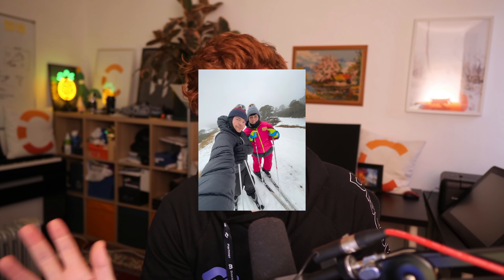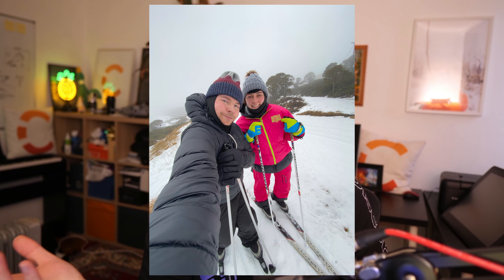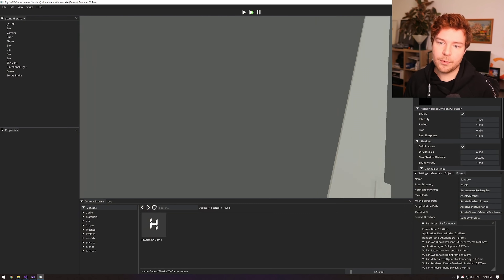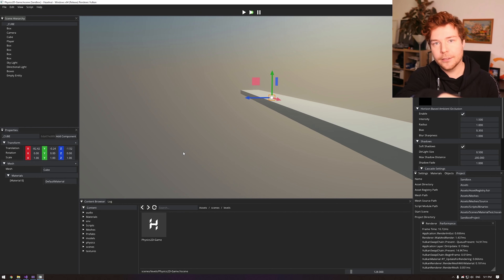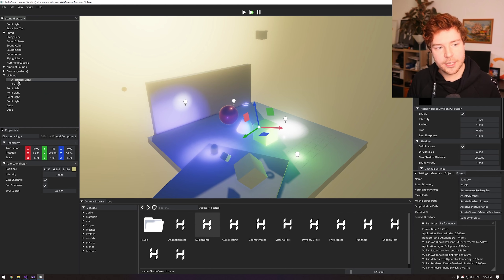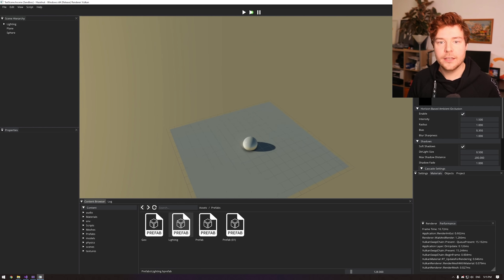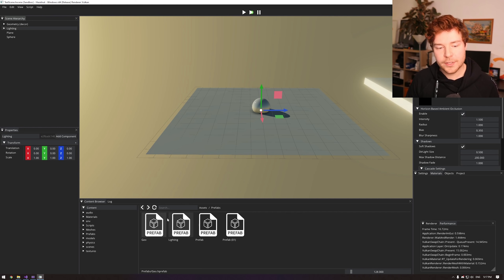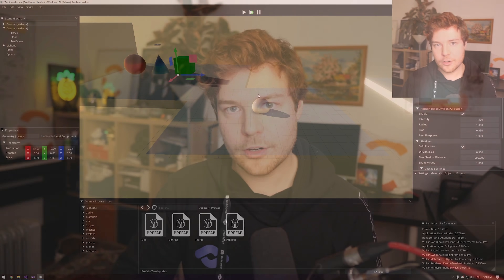PREFABS in Game Engines